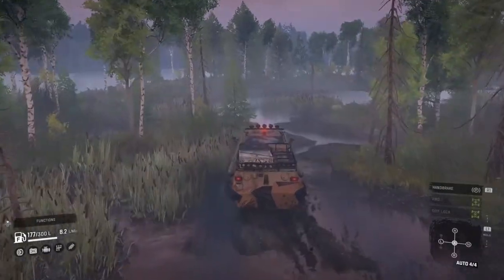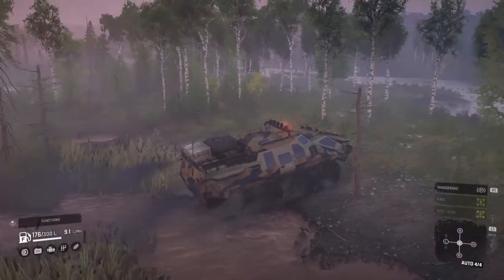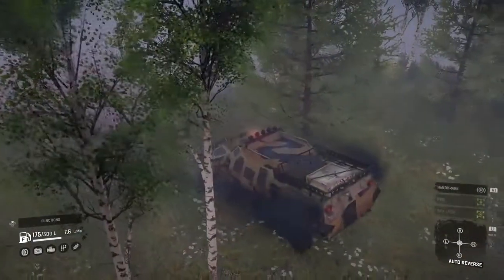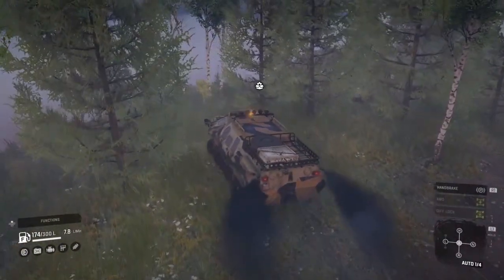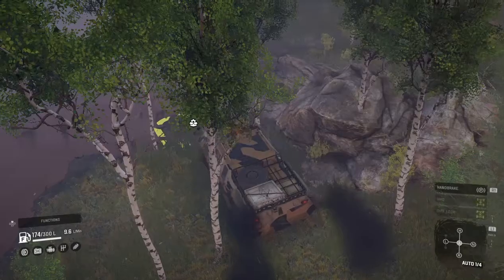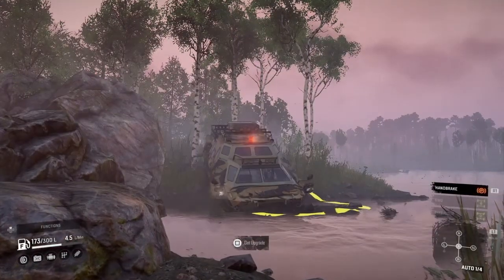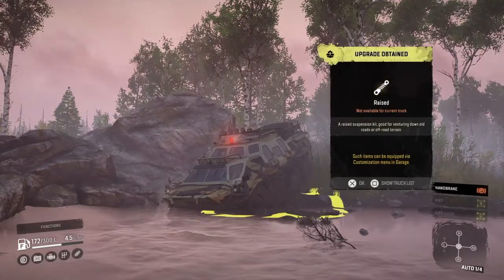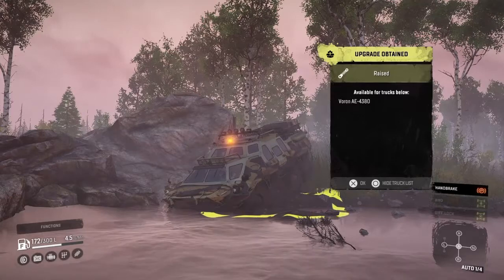Raised Suspension Location Voron AE in Snow*Runner